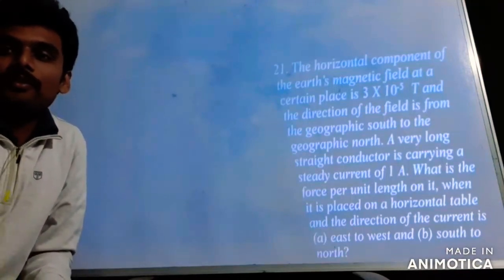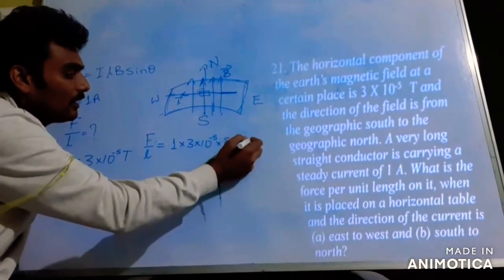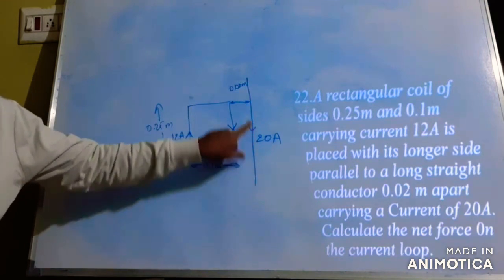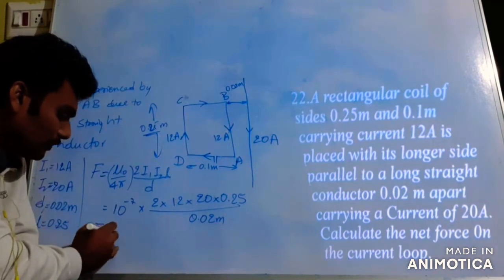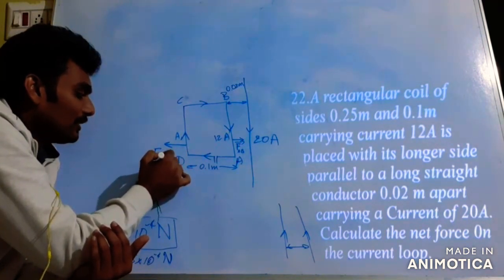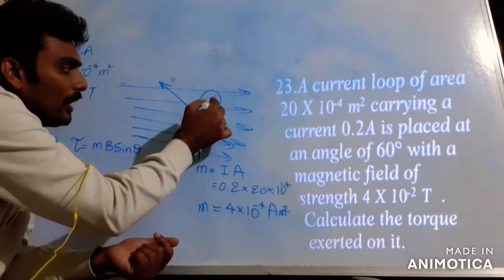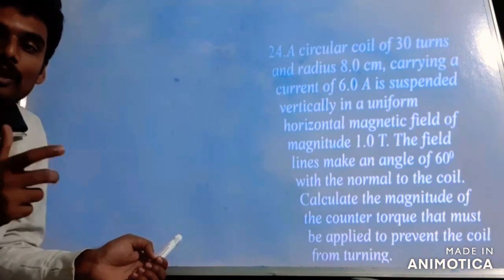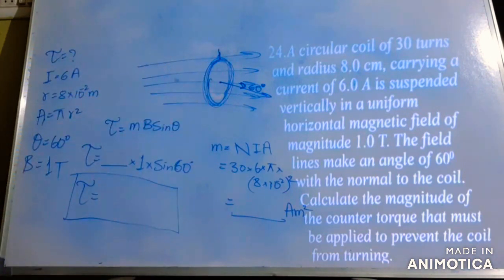P73 Problems on Moving charges and Magnetism